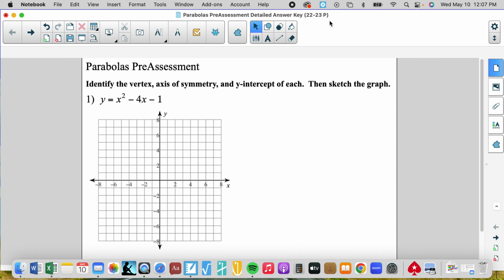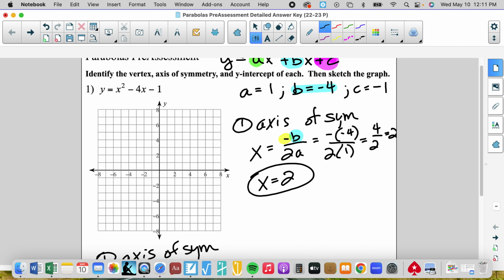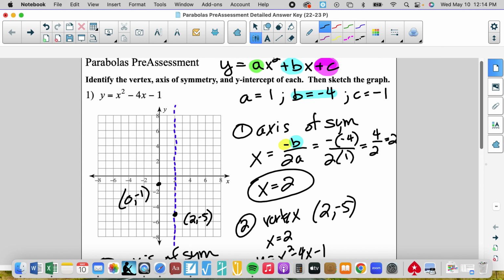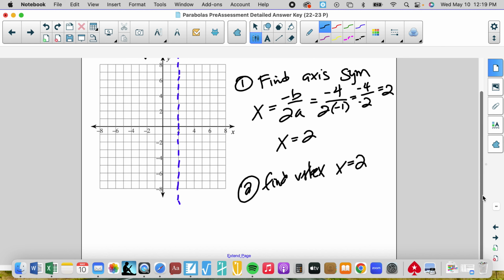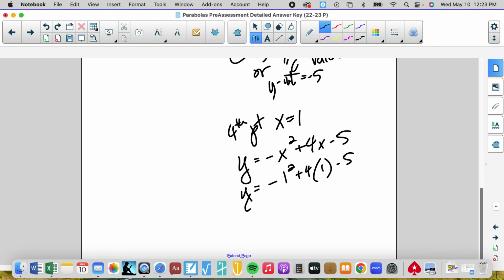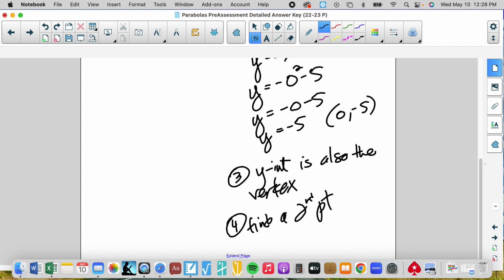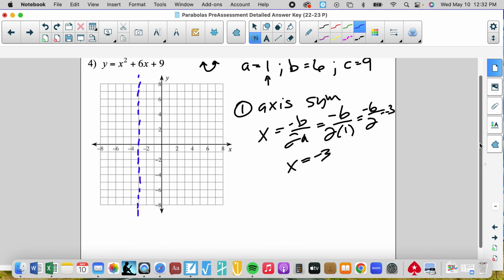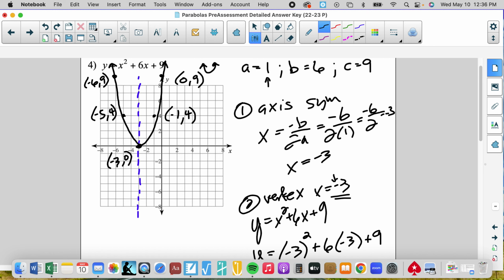Parabolas PreAssessment Detailed Answers Purple